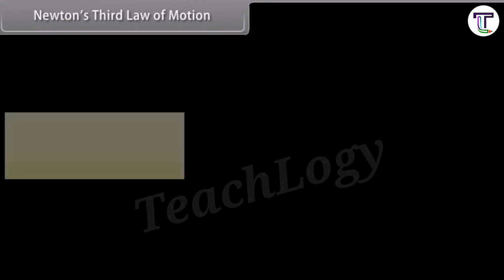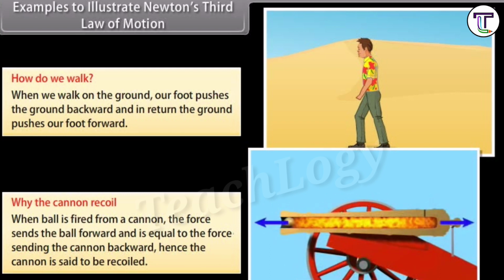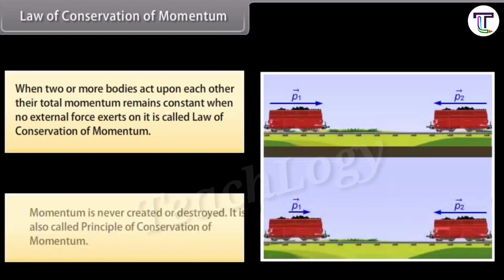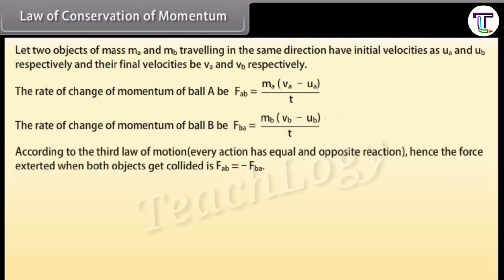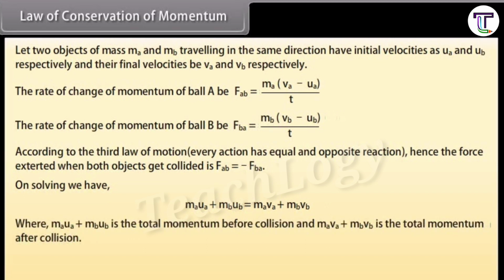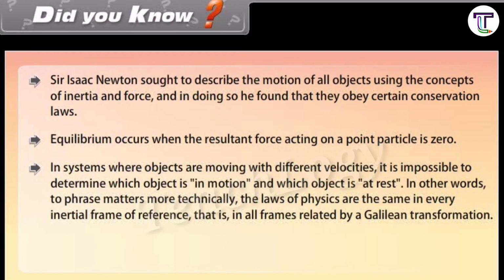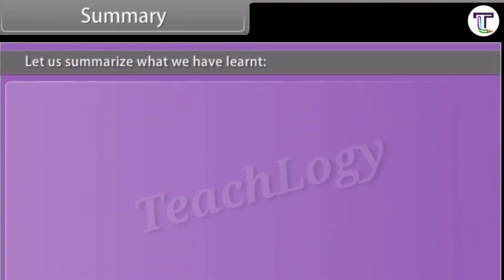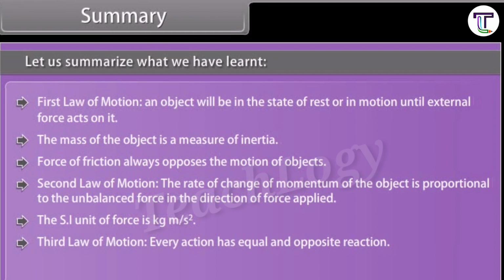Newton Third Law of Motion with illustration & notes| Law of Conservation of Momentum